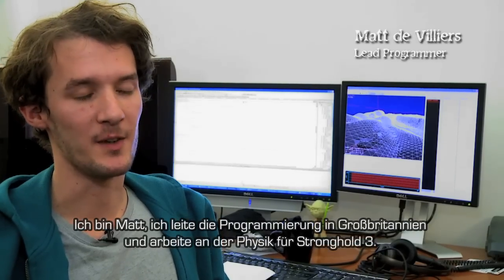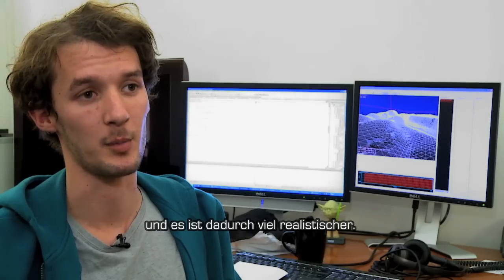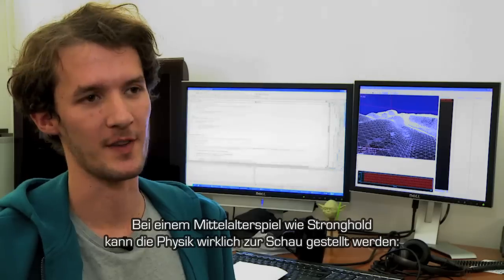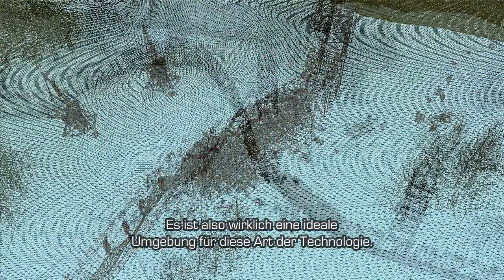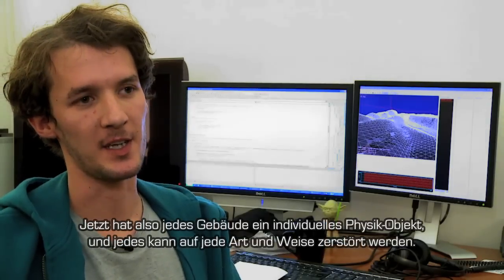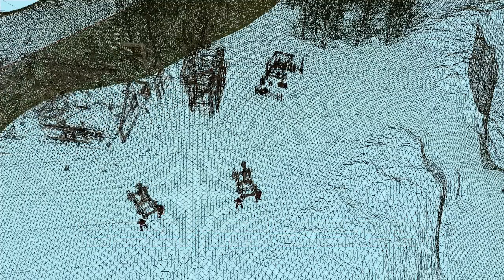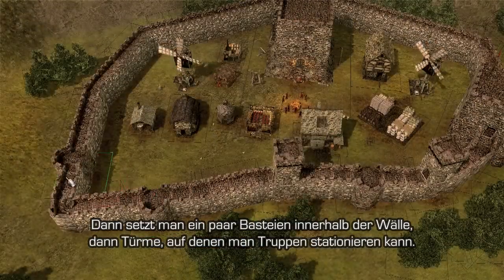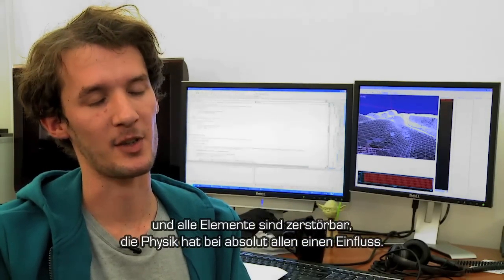Stronghold 3 - Entwicklertagebuch 2 (Physik) - deutsche Untertitel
Matt de Villiers, leitender Programmierer und Physik-Guru von Stronghold 3, stellt die spektakuläre Zerstörung von Burgmauern dank der neuen Physik-Engine vor! Achtet darauf, was dem Pechvogel auf der Mauer widerfährt...